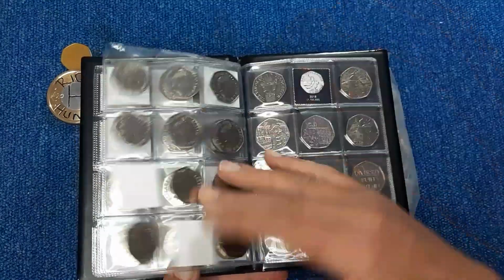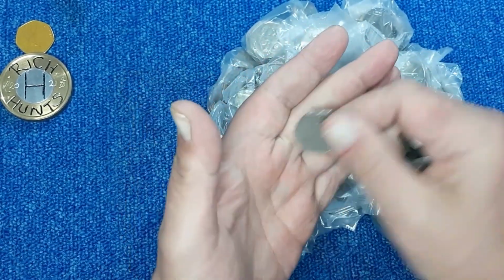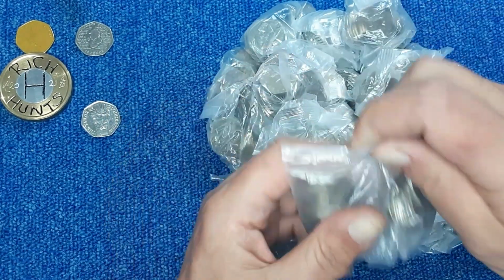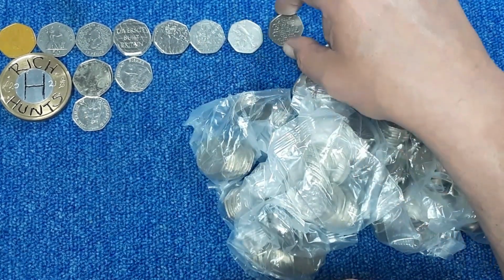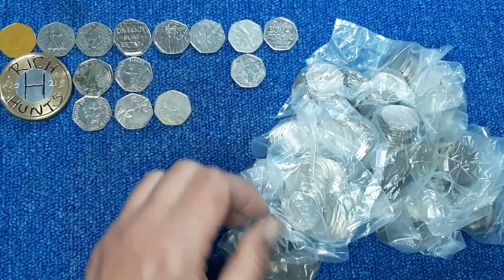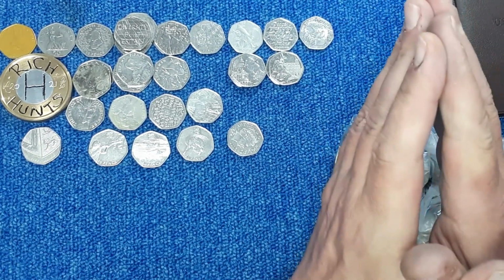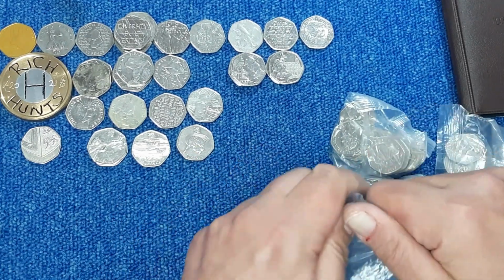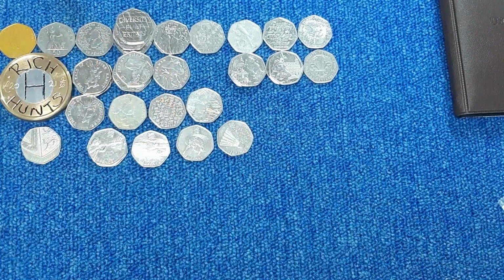50p Coin Hunt, Book 2, Episode 11.